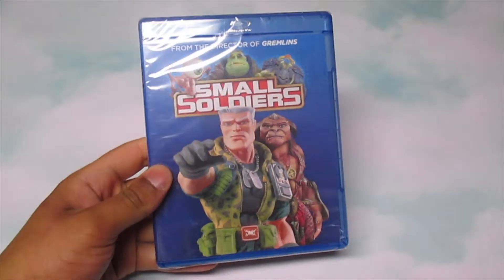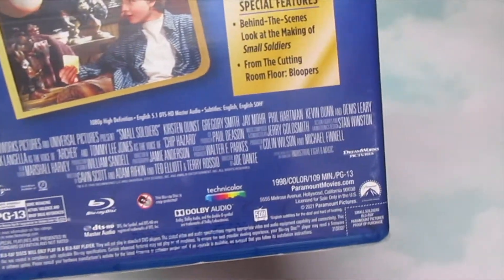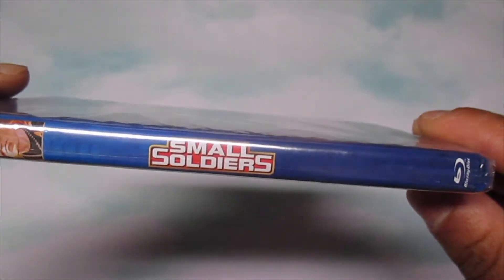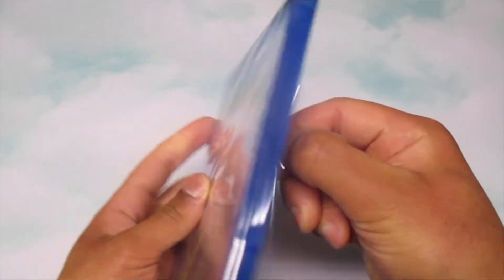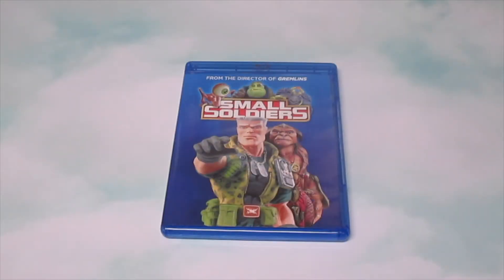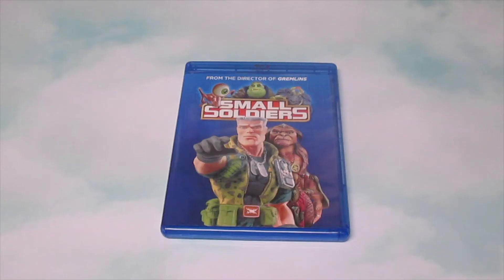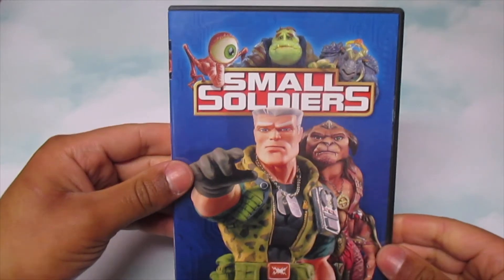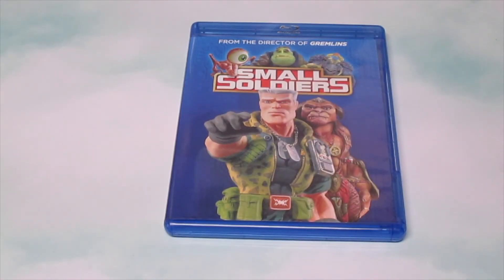Small Soldiers Blu-ray Unboxing + Review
Here is my unboxing for Small Soldiers.